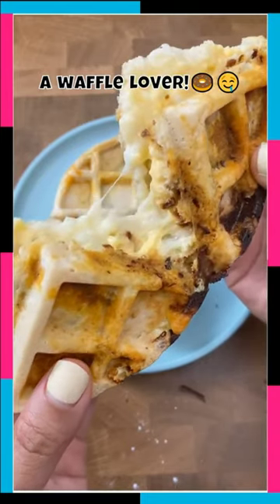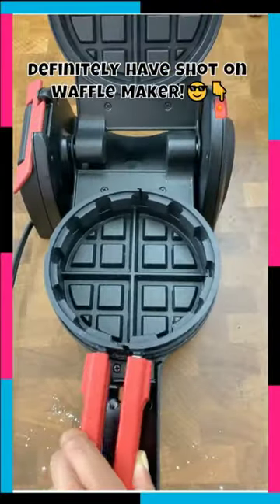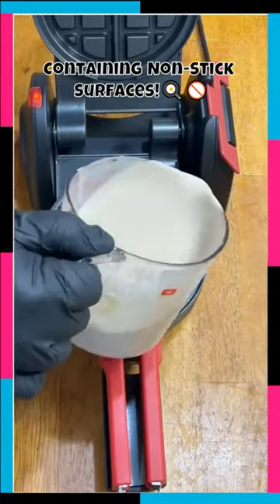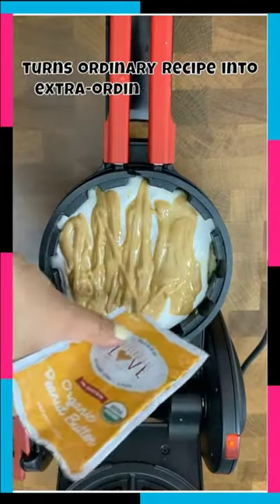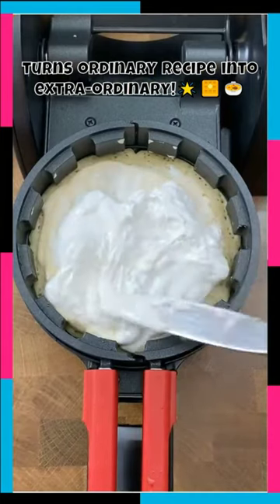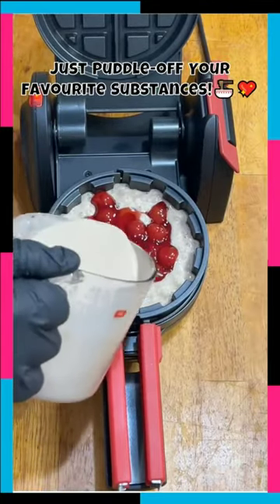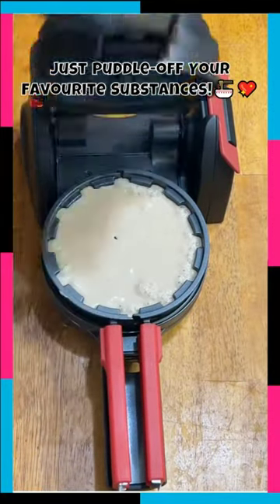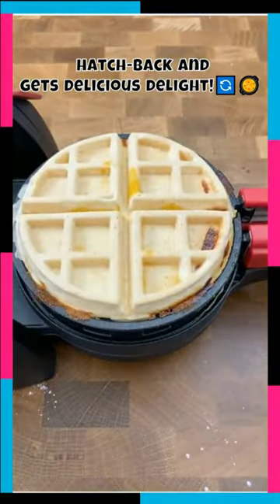The Ultimate Non-Stick Waffle Maker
Welcome to our latest YouTube short featuring the revolutionary non-stick waffle maker! Say goodbye to the hassle of sticky waffle disasters and embrace the ease of creating perfect, mess-free waffles every time. This innovative waffle maker not only ensures a seamless cooking experience but also opens up a world of possibilities to customize your waffles with your favorite fillings and toppings.

In this video, we showcase the remarkable features of the non-stick waffle maker, highlighting its:

- Superior non-stick surface for effortless waffle removal
- Versatility to fill your waffles with a variety of delectable substances
- Easy-to-clean design for convenient maintenance

Join us as we explore how this waffle maker elevates the art of waffle creation, making breakfasts and snacks more enjoyable and customizable than ever before. Whether you prefer sweet or savory fillings, this non-stick waffle maker is the ultimate tool to unleash your culinary creativity.

Don't miss out on the opportunity to take your waffle-making endeavors to the next level with this game-changing appliance. Watch the video now and discover the endless possibilities with the non-stick waffle maker!